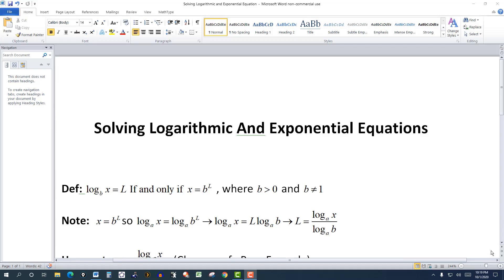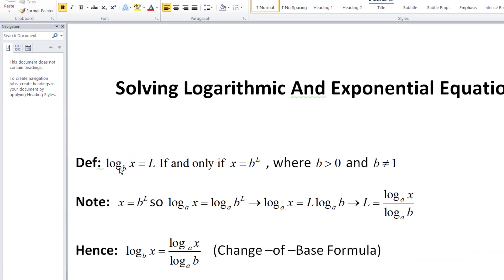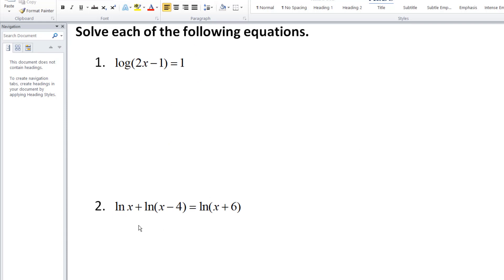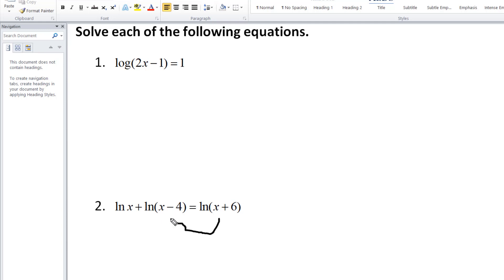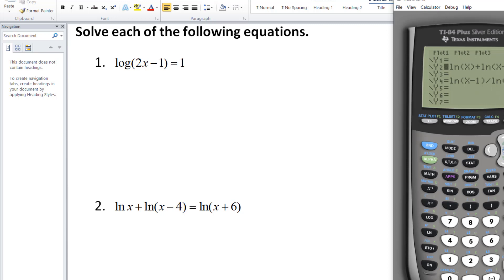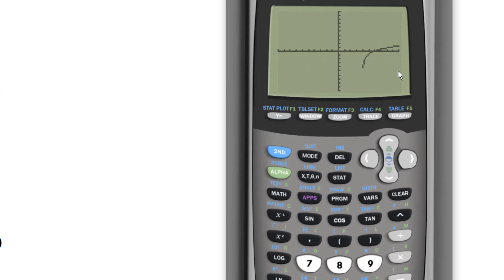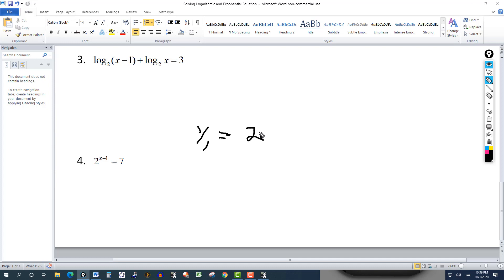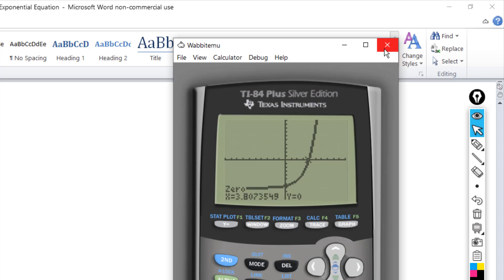Solving Logarithmic and Exponential Equations With The TI-84 Graphing Calculator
In this video, I demonstrate how to solve logarithmic and exponential equations using graphing features of the TI-84 Graphing Calculator.